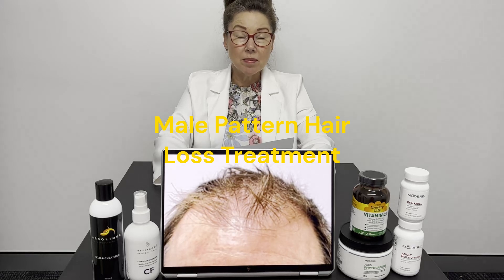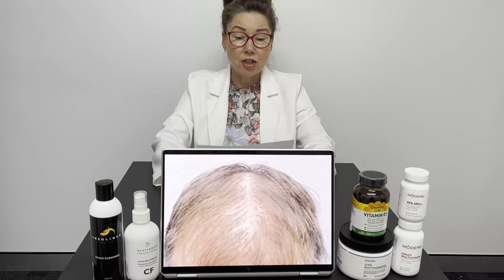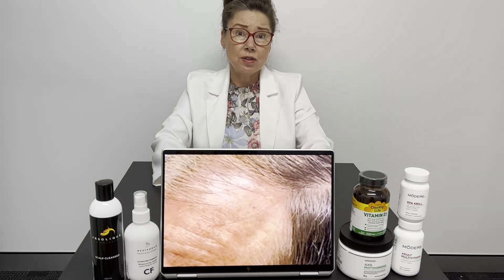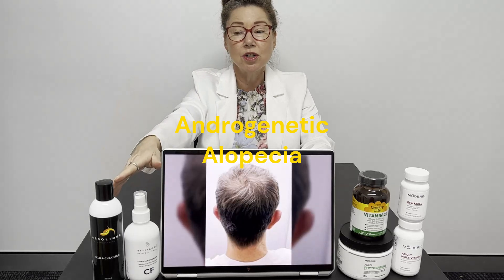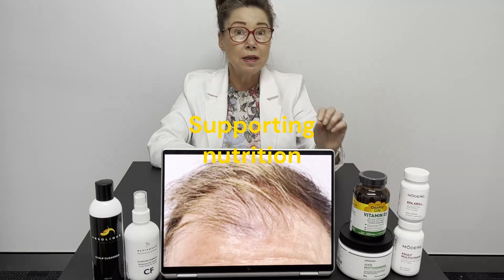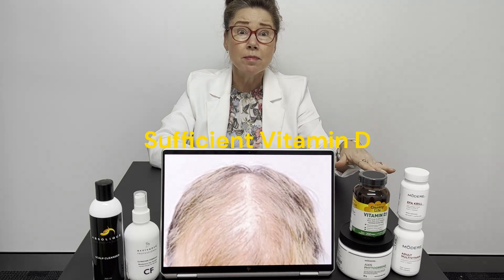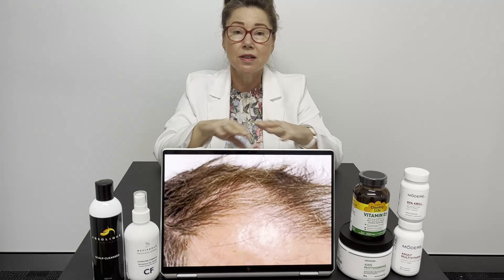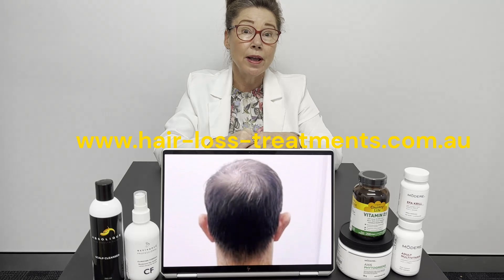Male Pattern Hair Loss Treatment No Minoxidil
Minoxidil is old science, over 30 years old. Did you know there is much better, newer, and safer male pattern hair loss treatment available?
Science and technology are speeding along, so you have much better options when it comes to treatment of androgenetic alopecia, without minoxidil.

Modern, natural male pattern hair loss treatments

Natural male pattern hair loss treatments work best with an otherwise healthy person. Health is a powerful protector of male pattern baldness.
You don’t need minoxidil and its side effects to protect from androgenetic alopecia and achieve some hair regrowth.

Natural hair loss treatments

Here we used topical antioxidant and some oral nutrition based on individual blood test results. We found low level Vitamin D which is essential to be in sufficiency to protect the hormonal influence of male pattern baldness.
Sufficient level of vitamin D, along with good health, can protect from genetic influences of male pattern baldness. Combination therapy always delivers the best results.

Male pattern baldness is a choice

These days there are so many options, even if you have hereditary male baldness in the family, you can protect yourself and delay onset or precent altogether.
Real results show prevention of male baldness and even some hair growth with a very basic treatment over 4 months.

Trichologist help – hair and scalp specialist

Trichologist understands health to use as your defense against male pattern hair loss along with natural male pattern hair loss treatment. No minoxidil required.